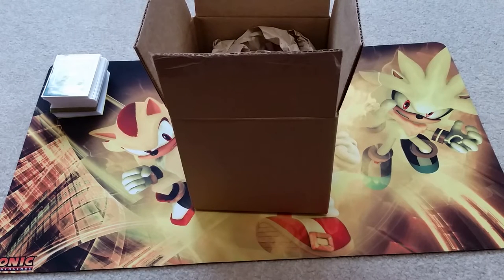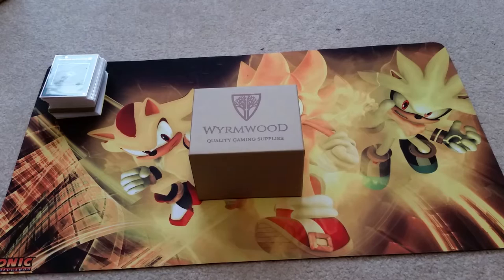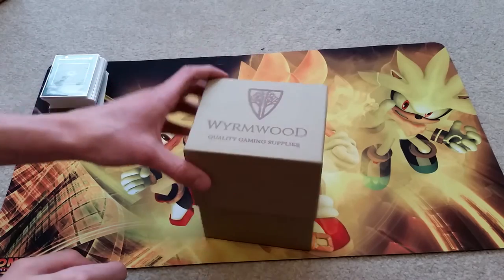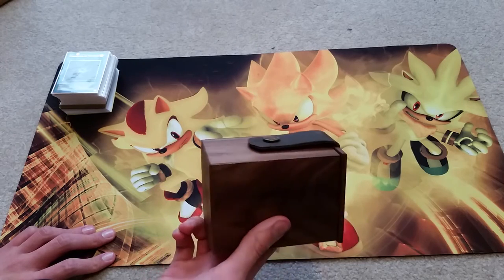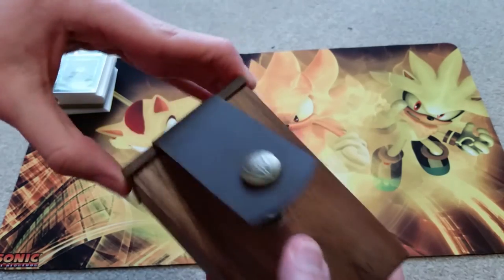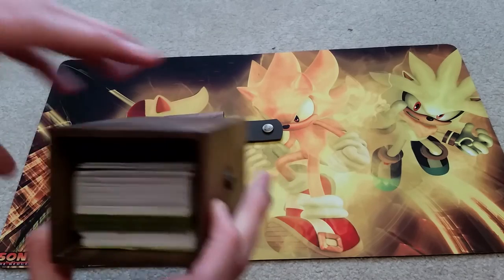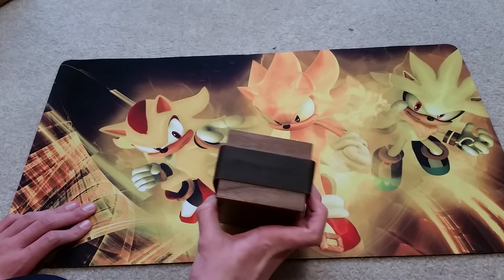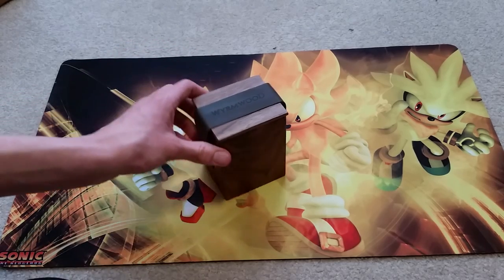Product Review | Wyrmwood Gaming Deck Box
Let me know your opinion on the deck box and if you guys are gonna purchase one!